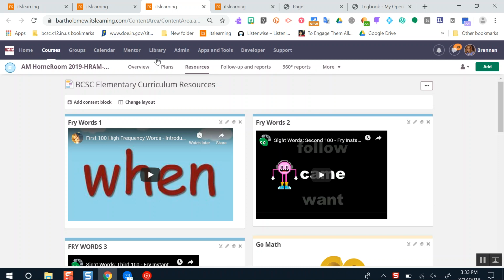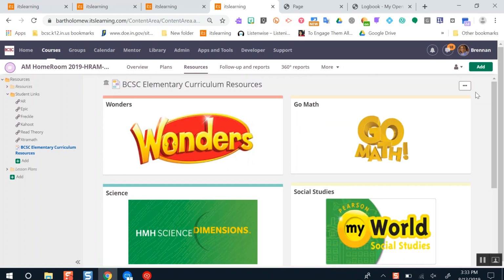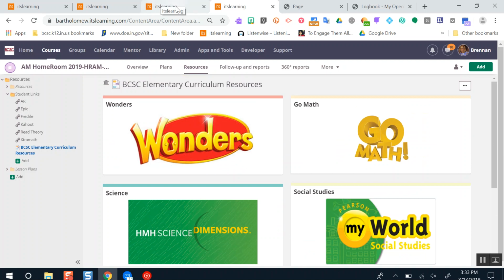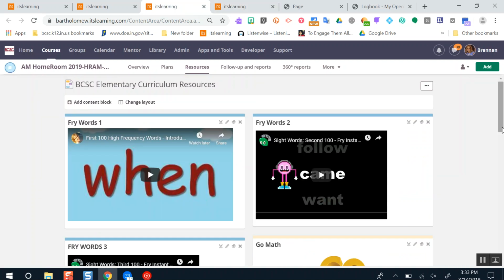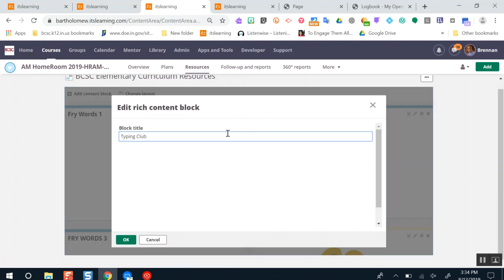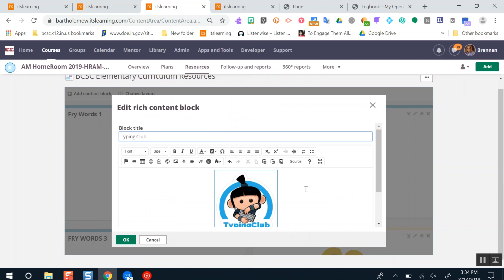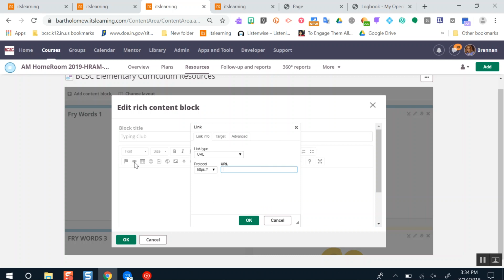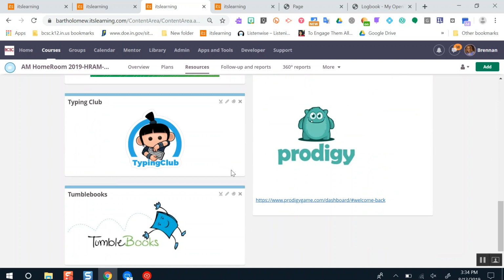Updating Typing Club URL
Tutorial on how to update Typing Club URL